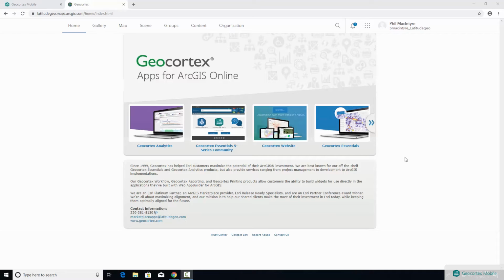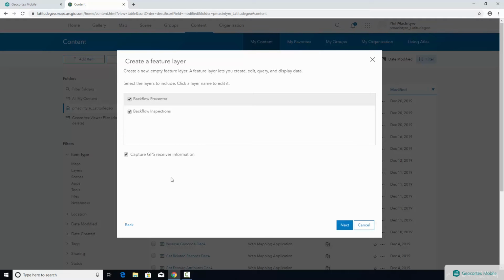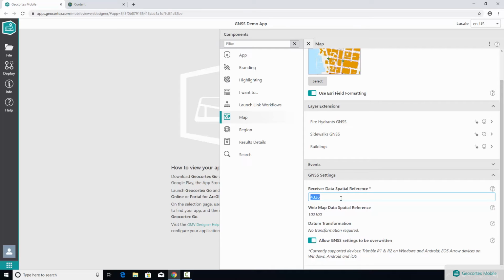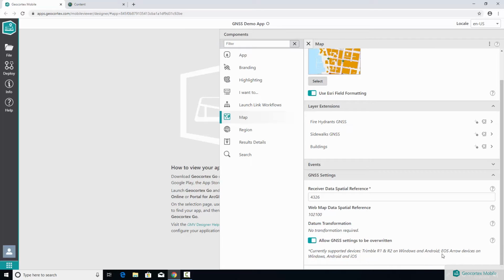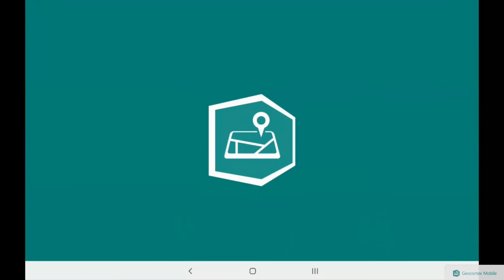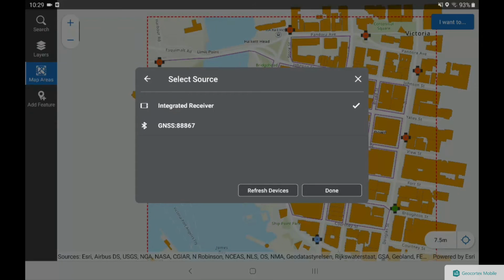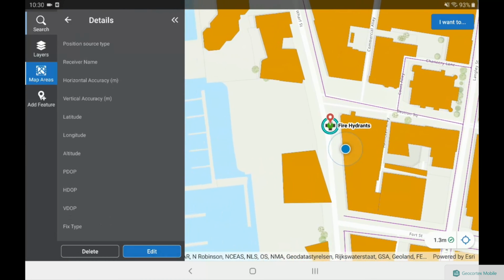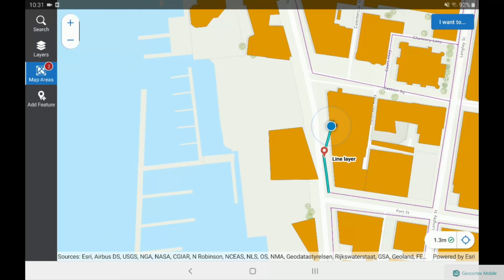Using GNSS Receivers with Geocortex Mobile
In our first Geocortex Tech Tip of 2020, Phil explores how to use GNSS receivers with Geocortex Mobile.

If there’s a particular manufacturer or model of GNSS receiver that you’d like to see supported in a future release, we encourage you to email us at , as we’re currently working on expanding this compatibility.